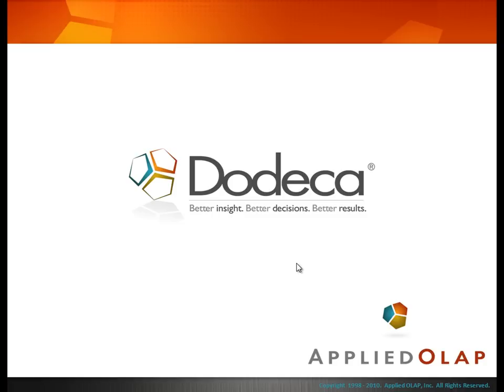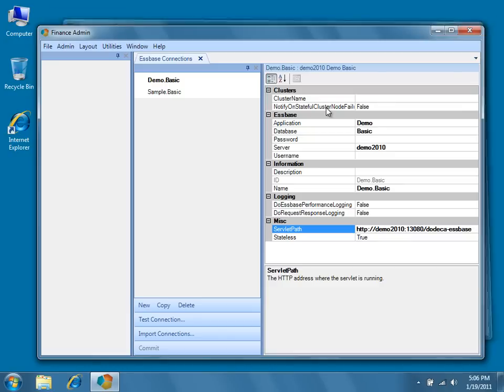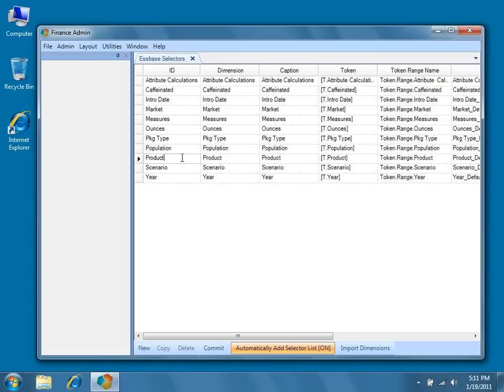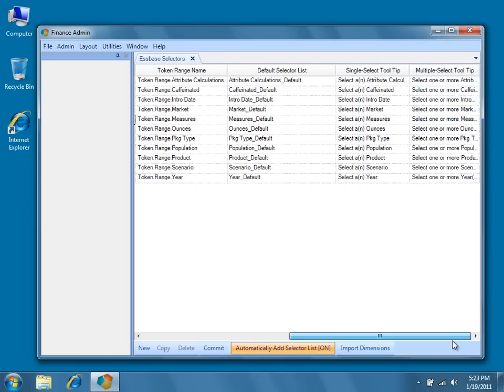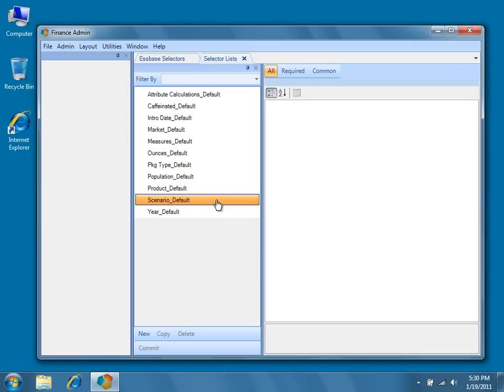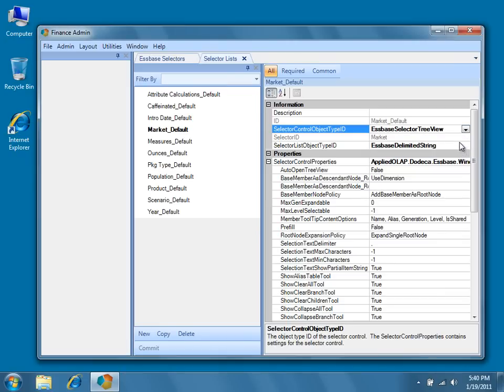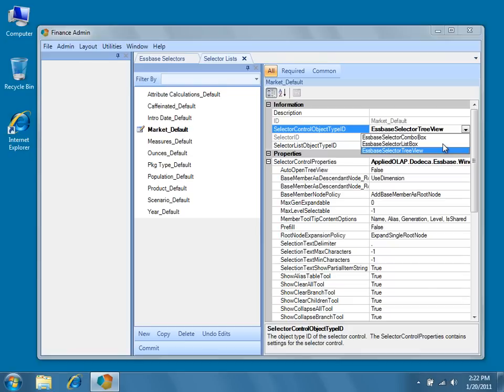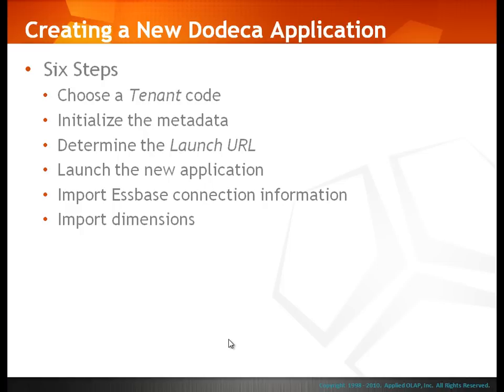Importing Essbase Dimensions (Creating a New Dodeca Application, Part 3/3)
Dodeca is enterprise-class software that dramatically increases the speed, reliability, and accuracy of business analysis, planning, and reporting. This is part 3 of 3 in the "Creating a New Application" video series, showing you how to import Essbase dimensions into a New Dodeca Application using the Import Dimensions Wizard. You can view all the videos in the series directly from our playlist,